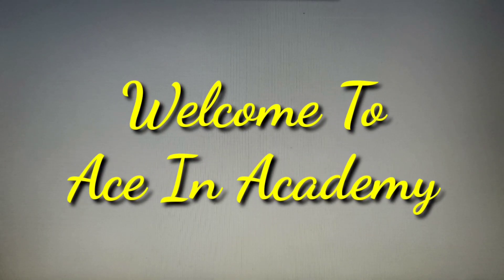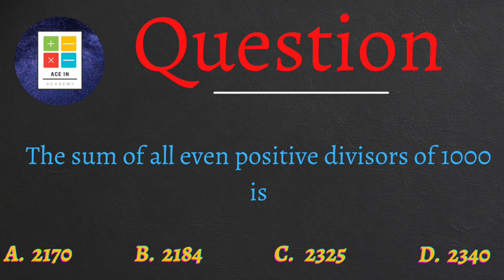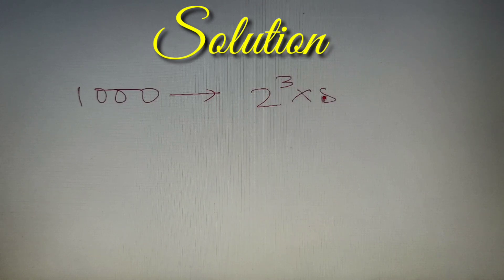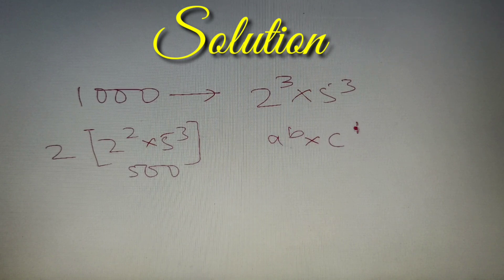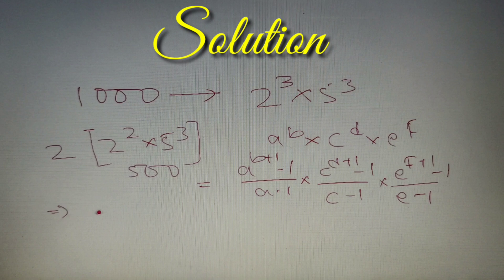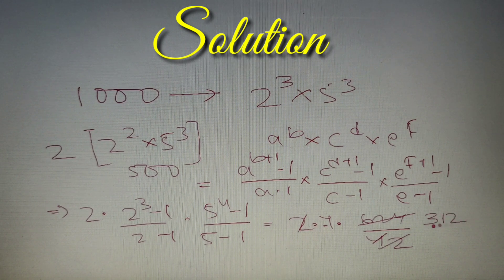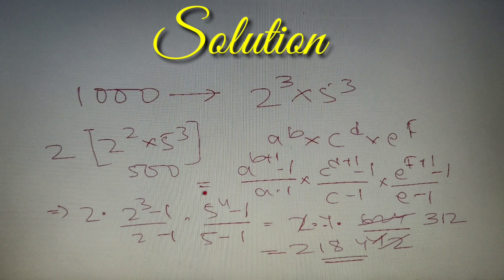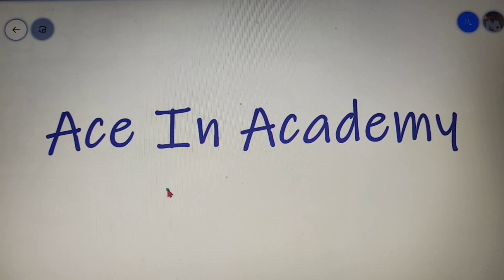Find the sum of the even divisors ! | Quantitative Aptitude | Numbers | Mathematics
In this video, we will solve a problem that is based on the topic of number system and number theory.

Reference: Bstat 2010

📒Topics Discussed in the video:

📌 How to prime factories a number
📌 How to calculate the sum of factors of a number
📌 How to calculate the sum of even factors of a number

📒 Question discussed in this video :

The sum of all even positive divisors of 1000 is

 Practice question at the end :

Find the absolute difference between the sum of even and odd divisors of 7!